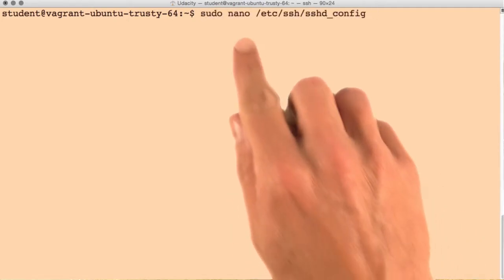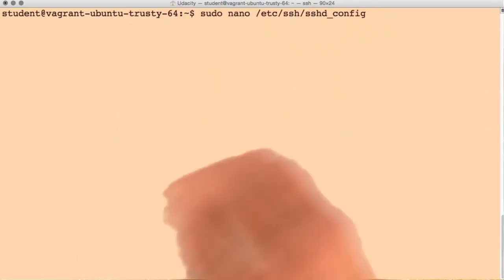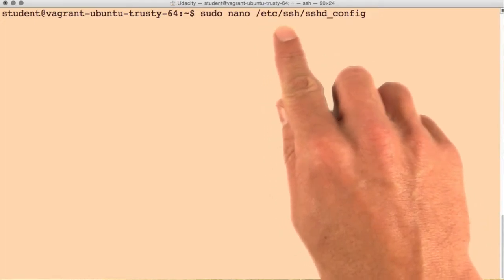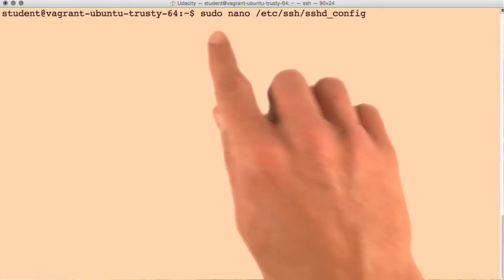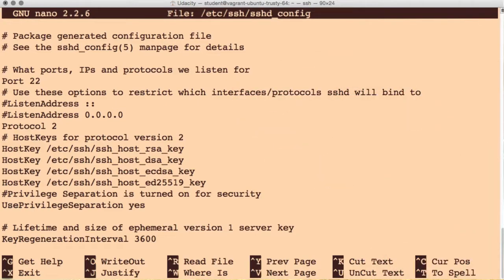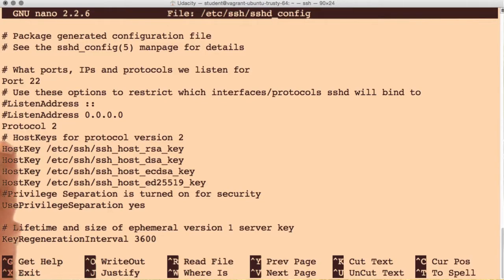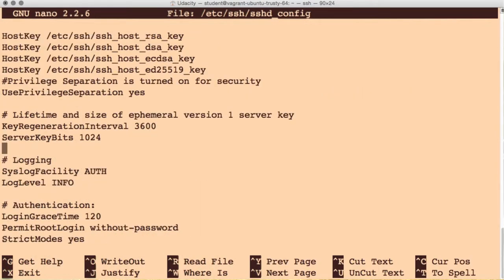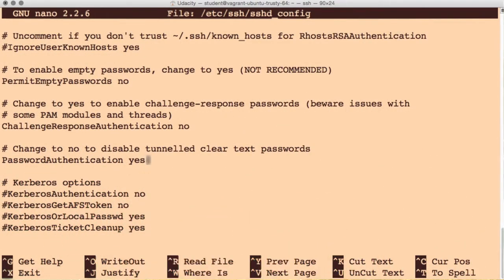Forcing Key Based Authentication